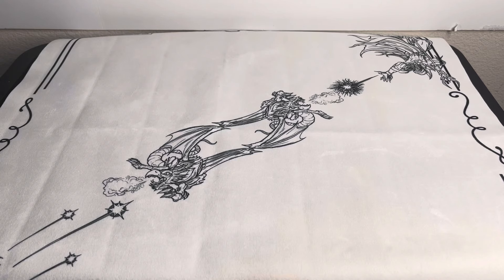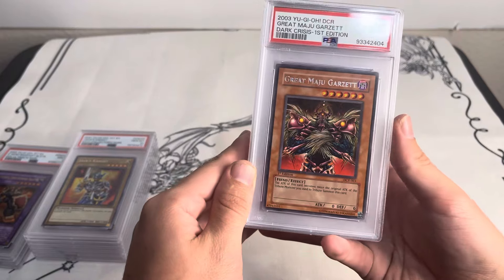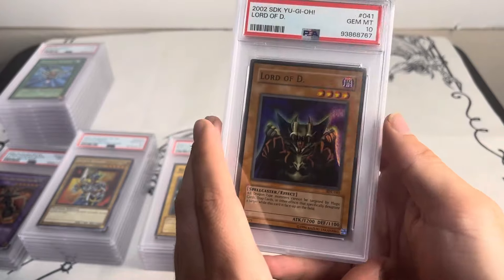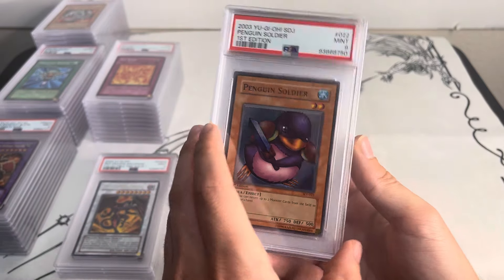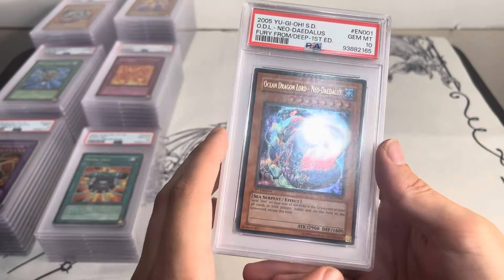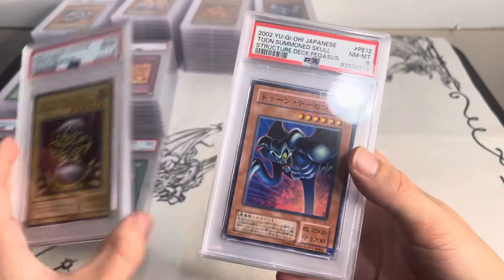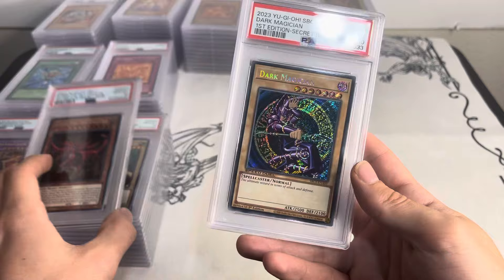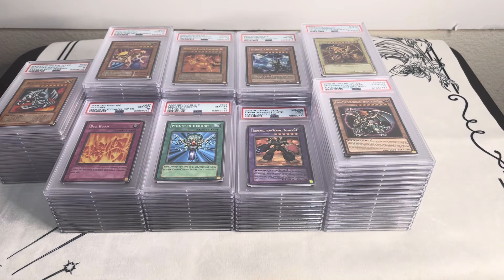100 PSA Yugioh card EBay auction ending today vintage nostalgia Japanese ghost rares and more!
100 PSA Yugioh card EBay auction ending today vintage nostalgia Japanese ghost rares and more!

Link Directly to auctions (long link sorry)